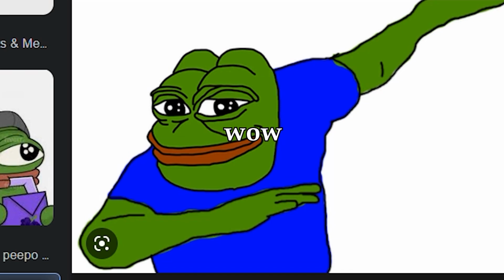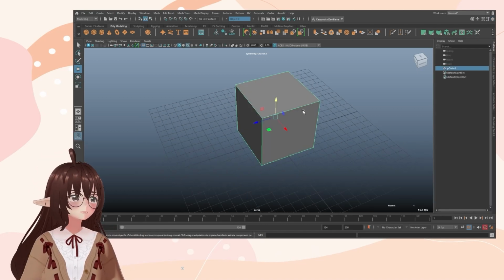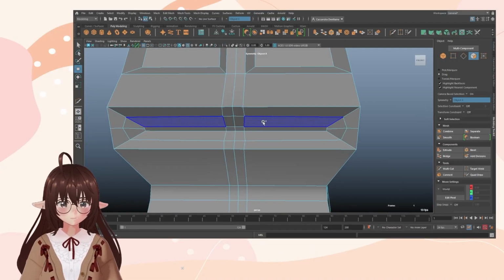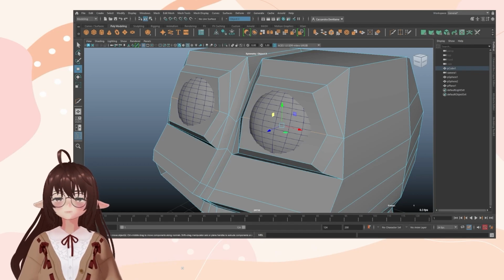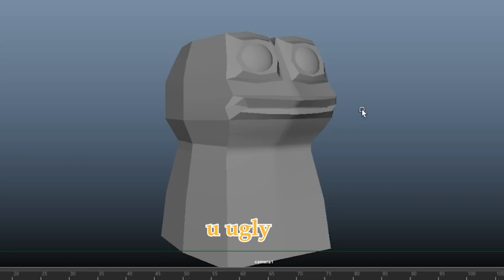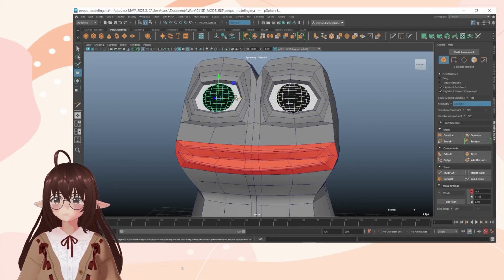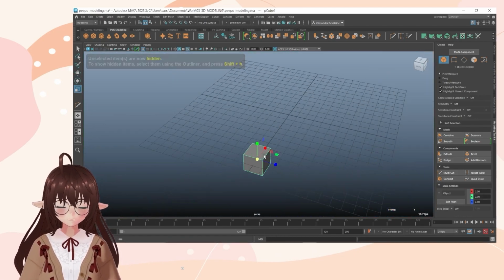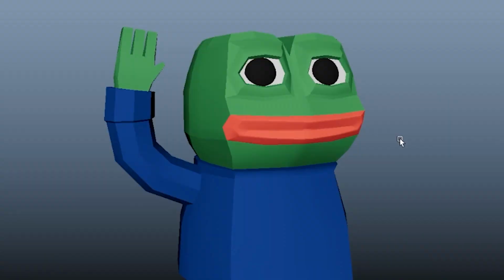I made PEPE on MAYA (it's chaotic)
I made the meme Peepo on 3d Maya and it's pretty horrific
Welcome to the chanel, i'm kassidi a french student from Lisaa and i'd like to share my art with yall
You can also go on my instagram where i post some stuff: the_kcd_art
love & respect
kcd.

if you scrolled until there type "pain au chocolat" on my comment section